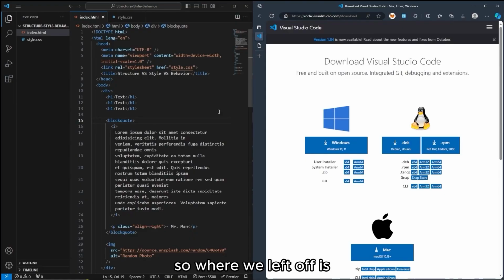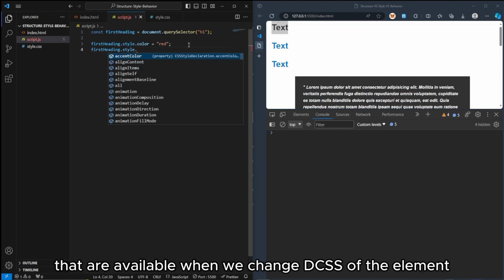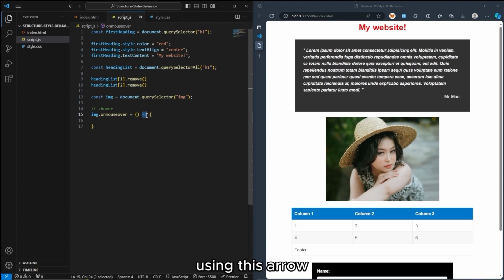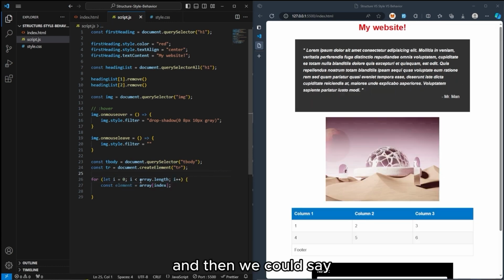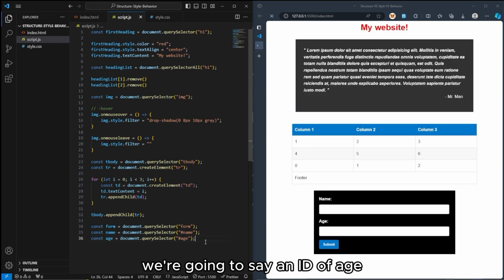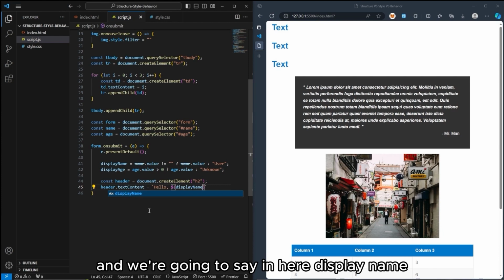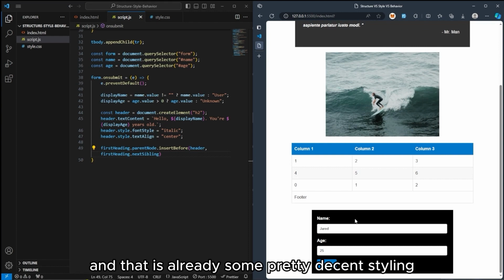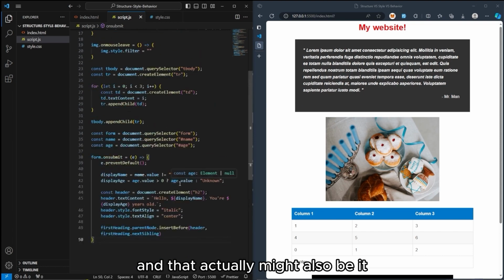JavaScript DOM #4 - Behavior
🎬 Welcome to our JavaScript DOM Tutorial Series! 🌟 In this fourth installment, we dive into the fascinating world of manipulating behavior with JavaScript and the Document Object Model (DOM). 💻🔍

📁 This video is part of our comprehensive playlist on JavaScript DOM, guiding you through essential concepts and hands-on examples to master DOM manipulation and scripting.

🚀 In this episode, we'll explore how JavaScript influences behavior within web pages, using DOM methods to dynamically change elements, handle events, and create interactive experiences.

📝 Topics Covered:

Understanding behavior-driven scripting with JavaScript
Dynamically altering HTML elements through the DOM
Event handling and creating interactive functionalities
🔗 Be sure to check out the entire playlist for a step-by-step guide to mastering JavaScript DOM manipulation! Don't miss out on the opportunity to level up your scripting skills. 💡💪

Join us on this coding journey to unlock the potential of JavaScript and DOM scripting! 💫✨